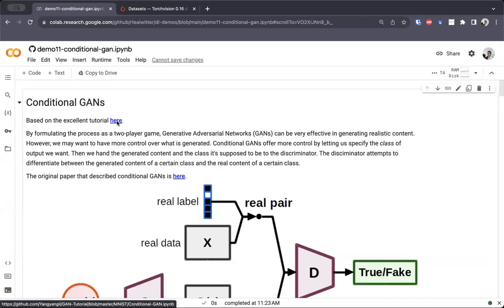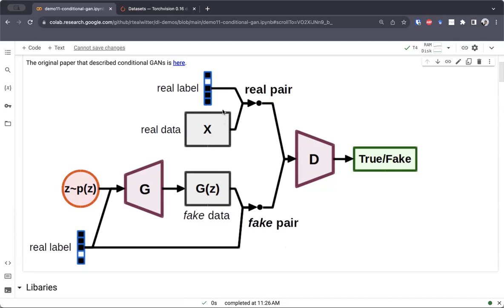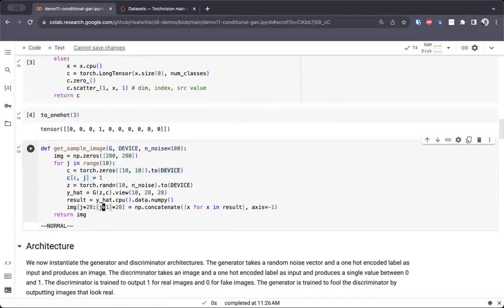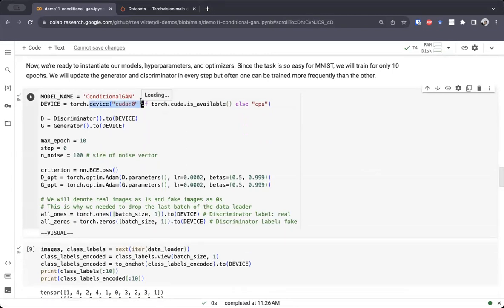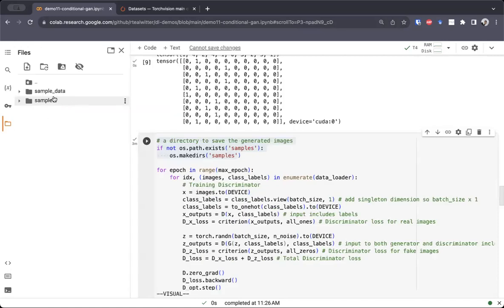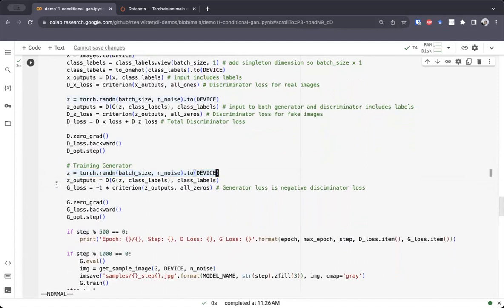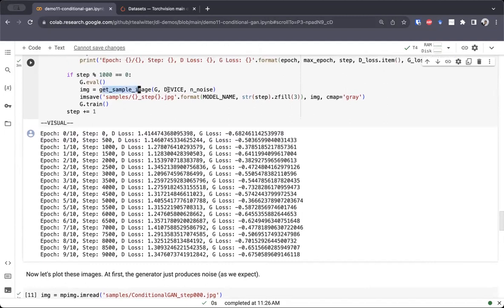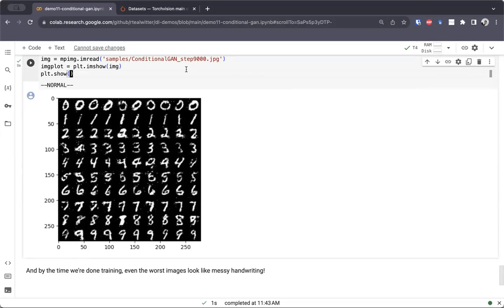Conditional GANs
This is a demo for the graduate deep learning class at NYU Tandon. The python notebook for the demo is available